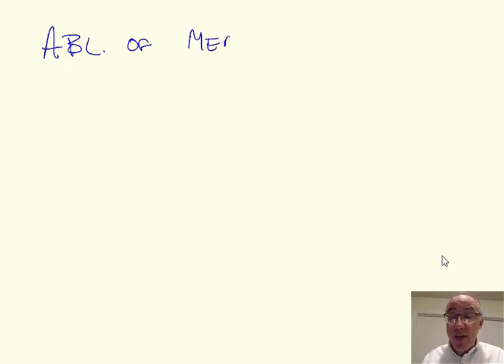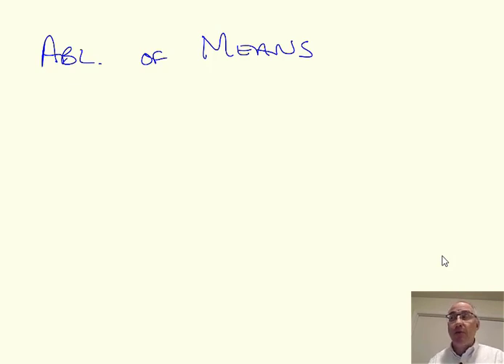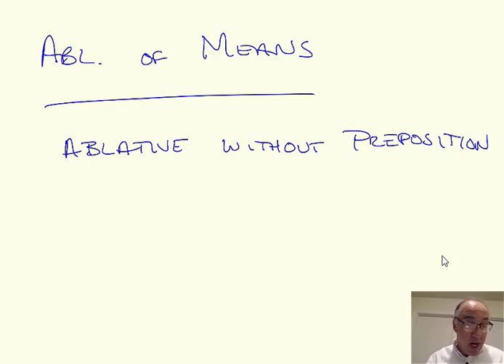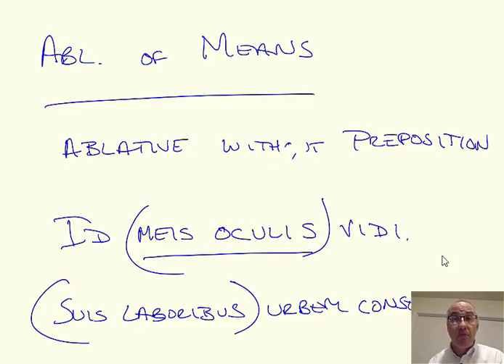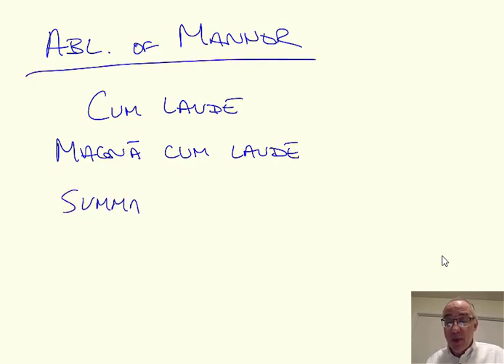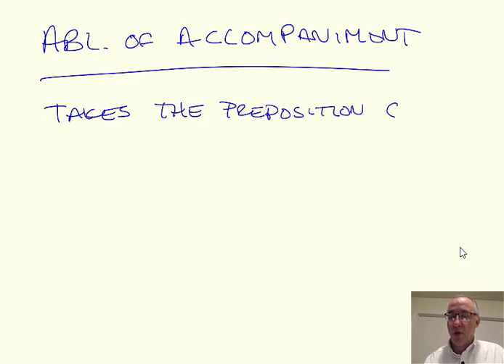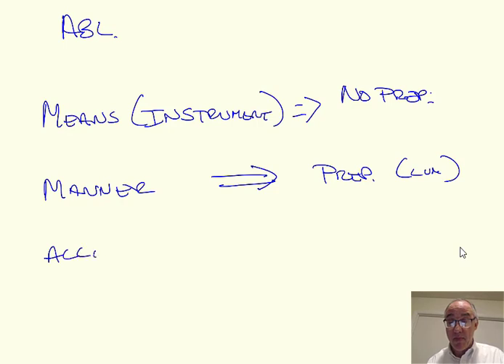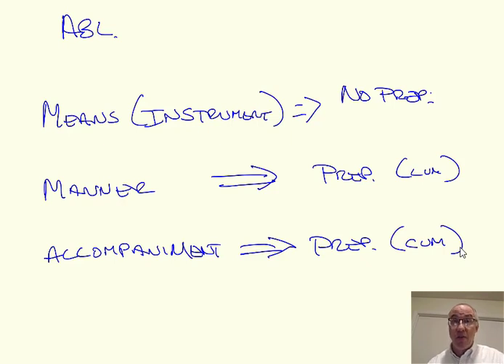Module 14 Part 2 Ablatives